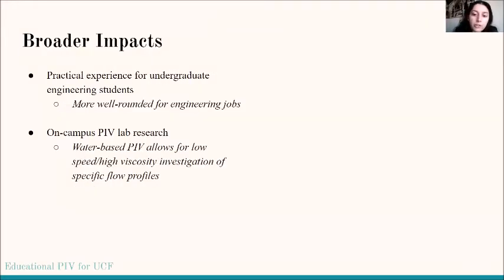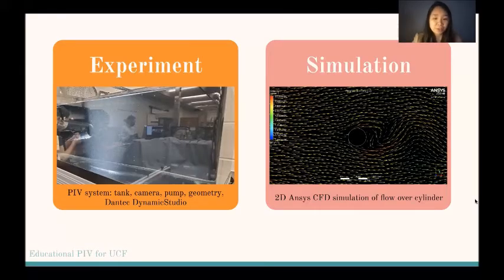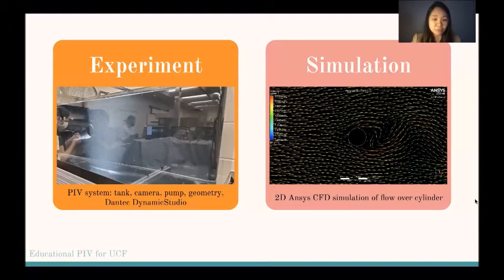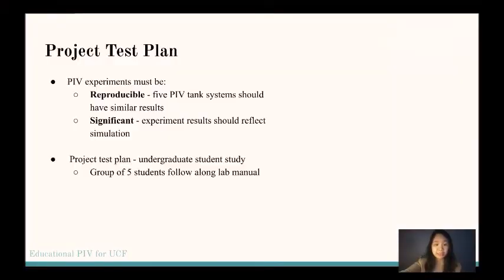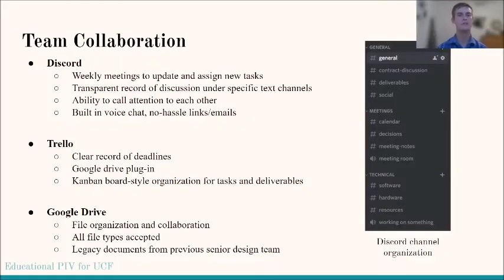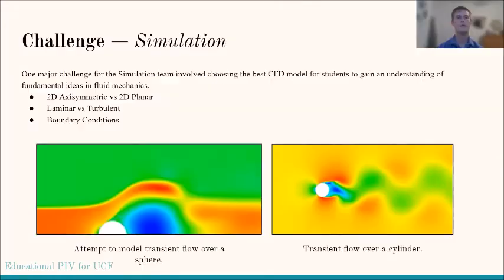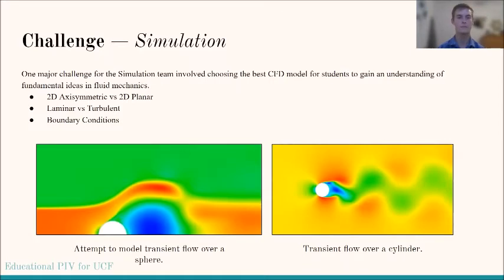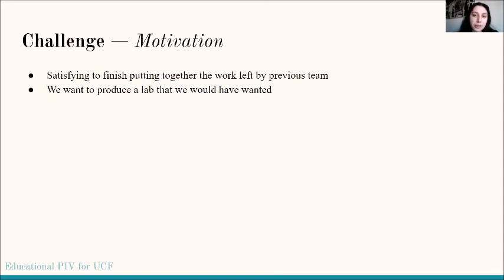Educational Particle Image Velocimetry for the University of Central Florida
Senior Design Fall 2021